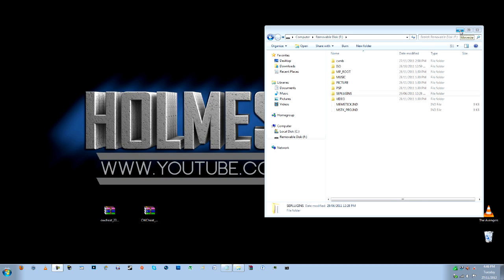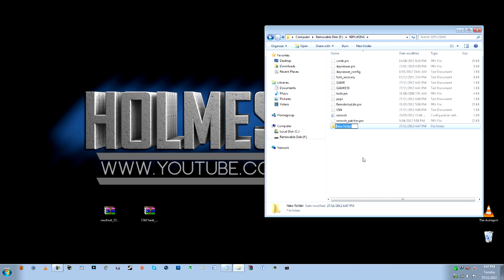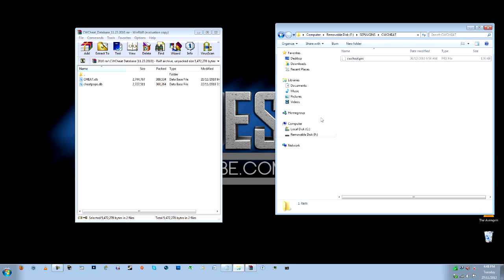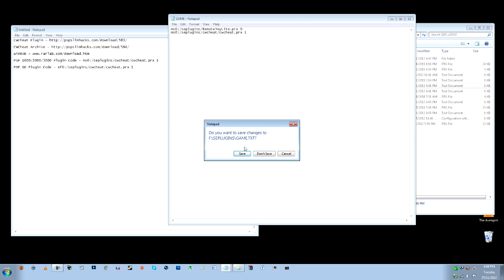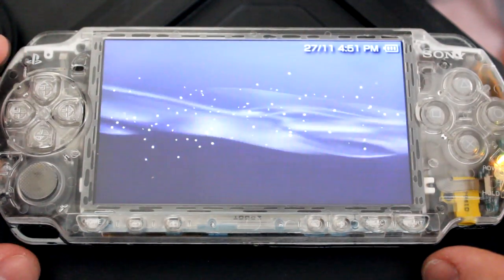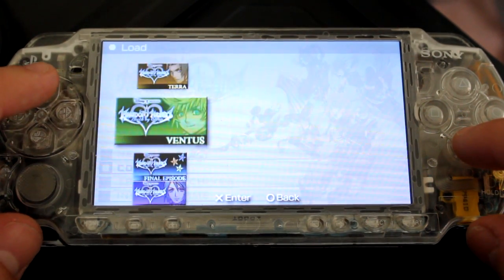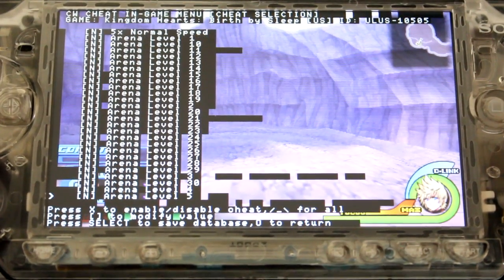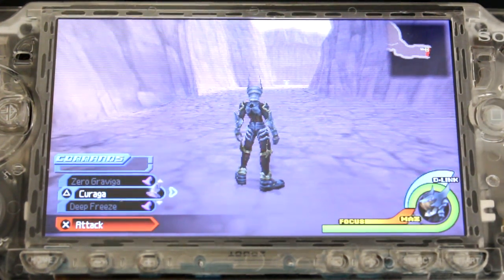How To Install CWCheat On 6.60 PRO-B10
PSP 1000/2000/3000 Plugin Code - ms0:/seplugins/cwcheat/cwcheat.prx 1
PSP GO Plugin Code - ef0:/seplugins/cwcheat/cwcheat.prx 1
Enjoy the cheats!